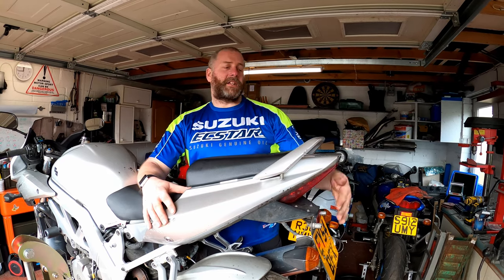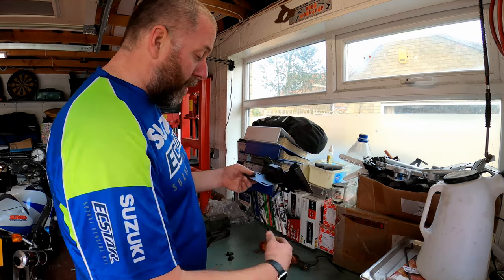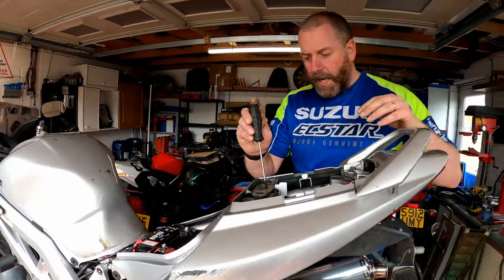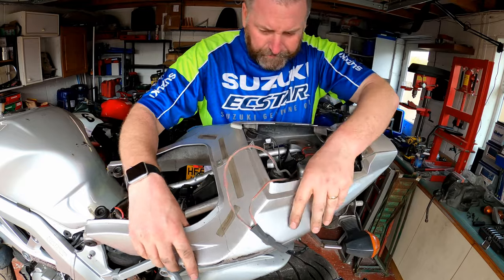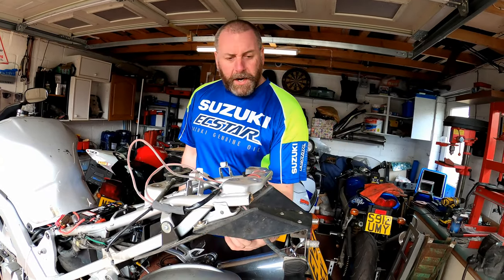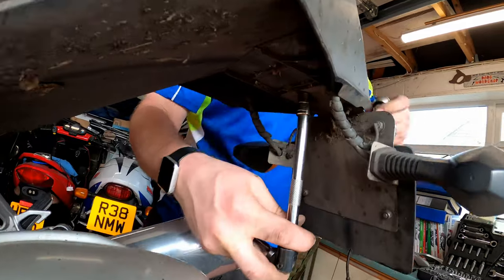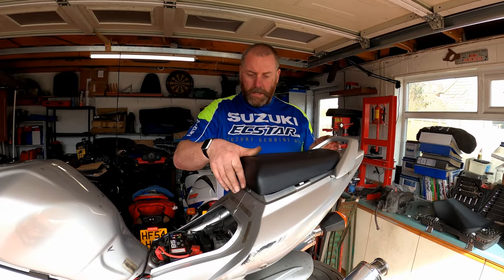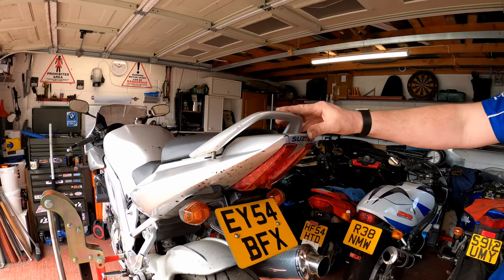Suzuki SV1000 Project Bike - Part 9 - Replacing The Tacky Rear Fender With A Neater Tail Tidy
In this video I will be replacing the ugly old rear fender/aftermarket number plate bracket with a much neater solution.

As I explain in the video, this was a fortunate by-product of my need to buy a replacement front indicator for the front left of the bike to replace the one that had been damaged by the previous owner in the accident that the bike suffered.